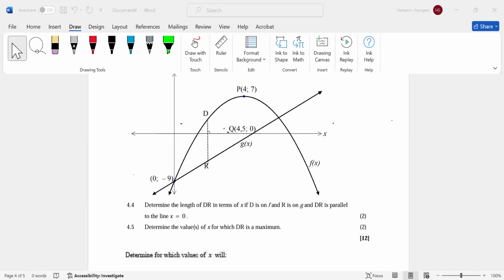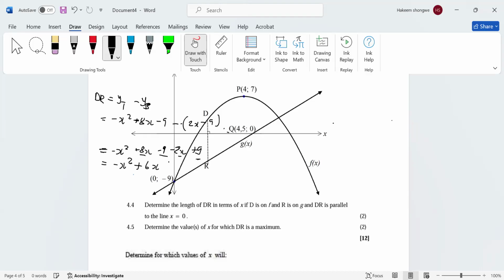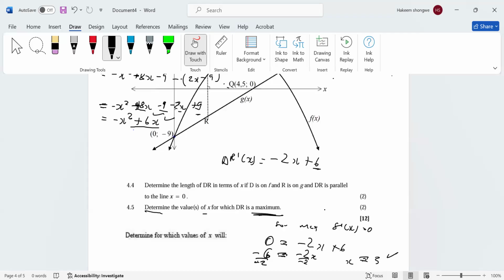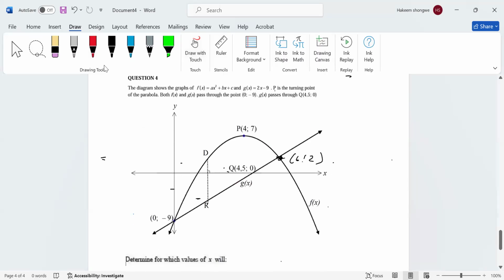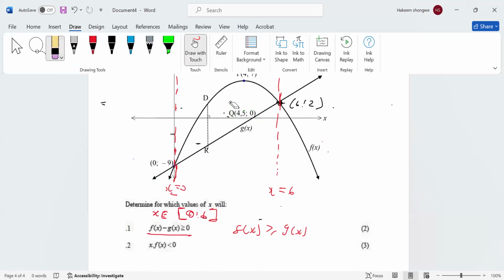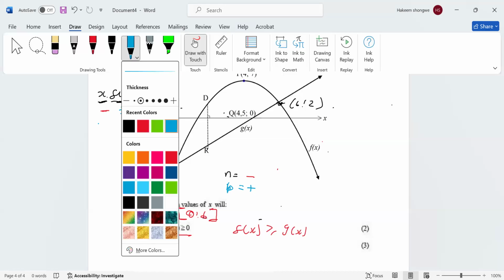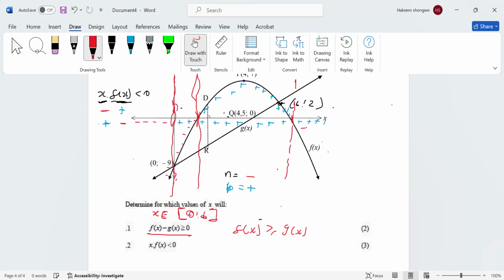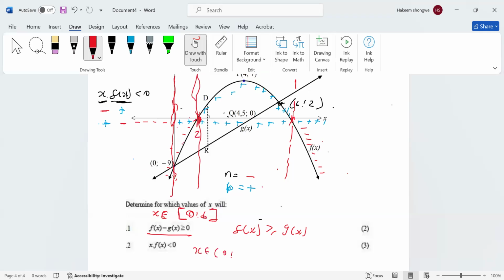📏 "Mind the Gap: Parabola vs. Straight Line Showdown!"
How far apart can a curve and a line really get? In this exciting math challenge, you'll explore how to determine the maximum distance between a parabolic function and a straight line. Apply your knowledge of functions, coordinates, and geometry to find the widest point in the gap—and master this high-level concept with ease!